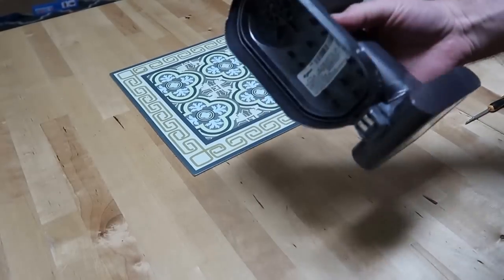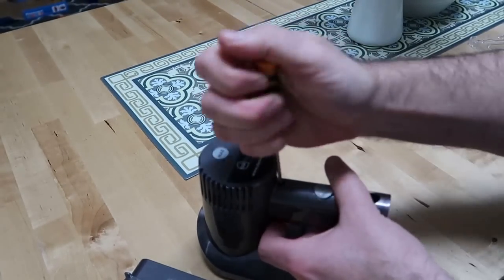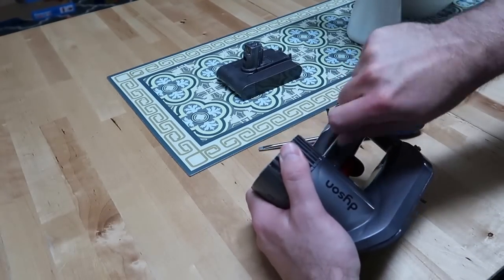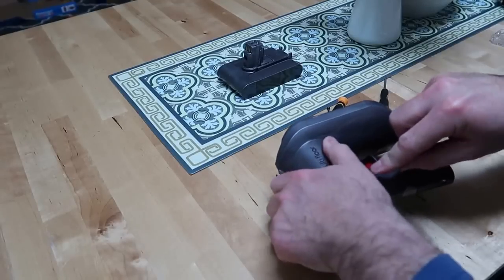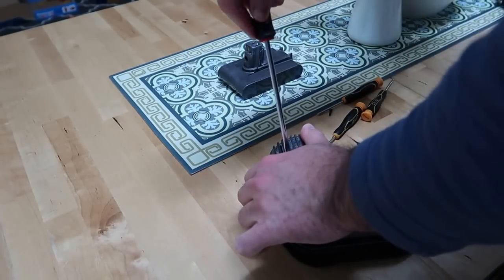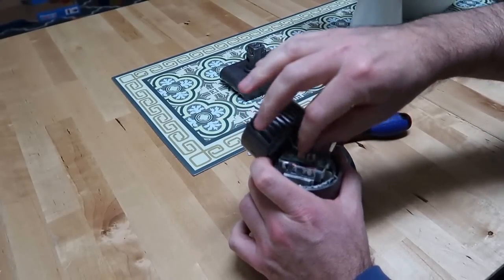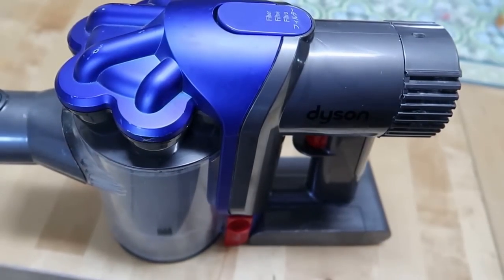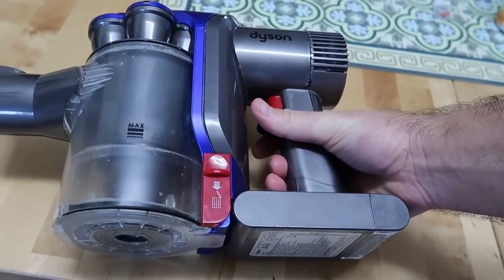Fixing Dyson DC35 - motor doesn't start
If you would like to support my site please use the links below Thanks!
This Video shows how to open Dyson Vaccum cleaner Model DC35 and fix it

Dyson on Ebay

Dyson on Amazon